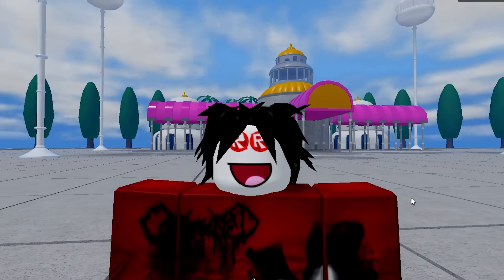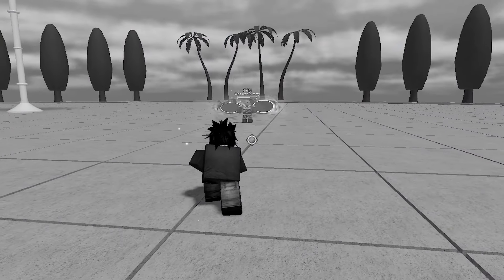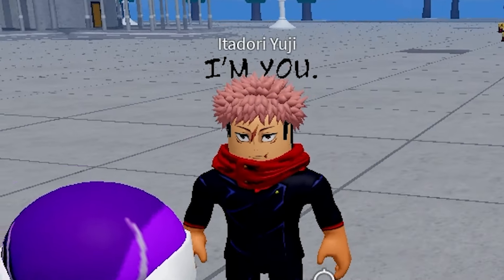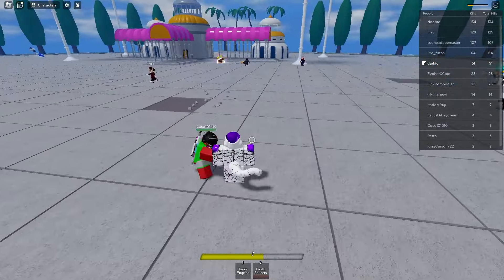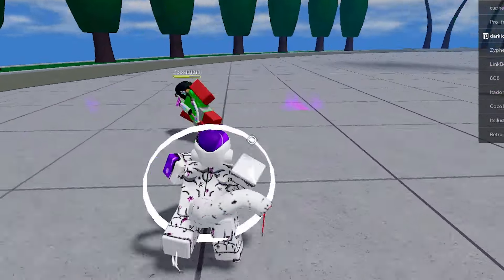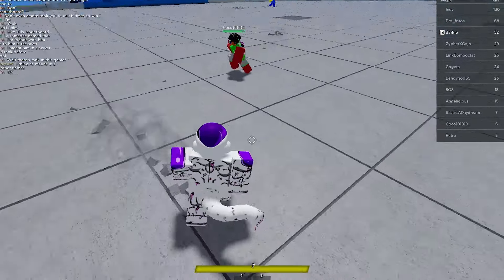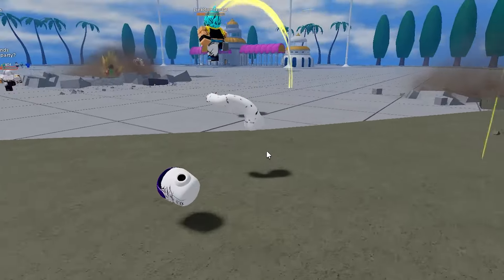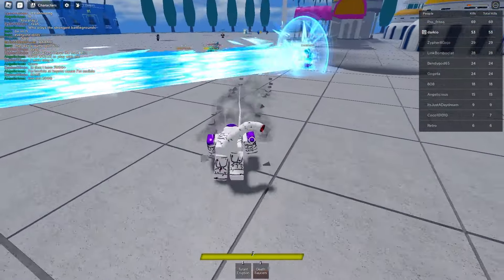The NEW FRIEZA Moveset is INSANE in Ki Battlegrounds (ROBLOX)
THEY ADDED FRIEZA to this BATTLEGROUNDS GAME on ROBLOX. This battlegrounds game finally added frieza moveset to their battleground game , and the new frieza moves are INSANE. Ki Battlegrounds just got a new update and released a new moveset which is frieza. Friezas moveset is SUPER overpowed watch me destroy people as frieza including 3 toxic teamers. Roblox Ki Battlegrounds Frieza moveset
0:00 - Intro
1:00 - Frieza Moveset Showcase
1:45 - Frieza Outfit Tutorial
2:20 - Frieza Public Server
3:46 - Toxic Teamers